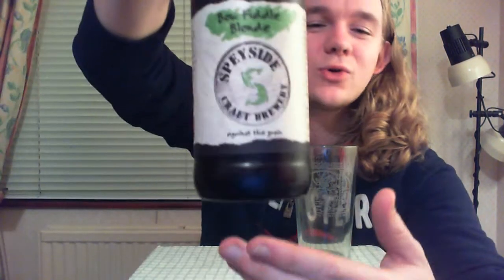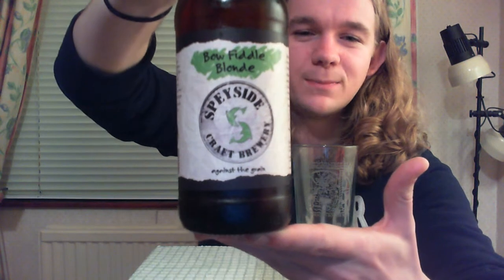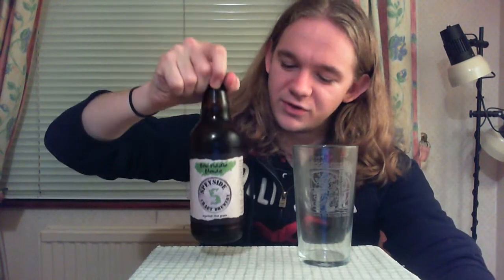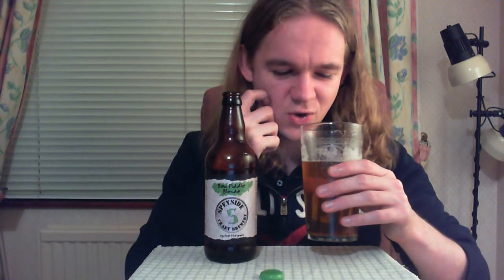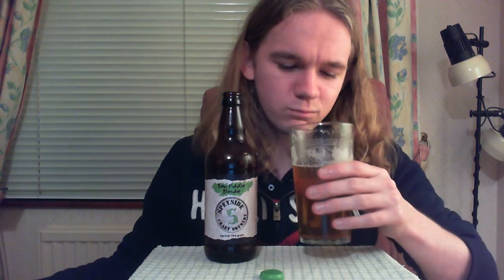Beer Review #136: Speyside Craft Brewery - Bow Fiddle Blonde (Scotland)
Review of the Bow Fiddle Blonde from the Speyside Craft Brewery in Forres, Moray, Scotland